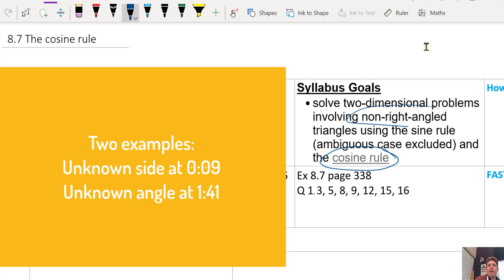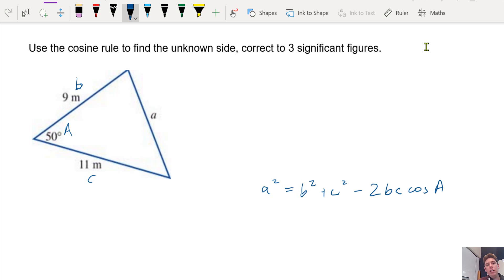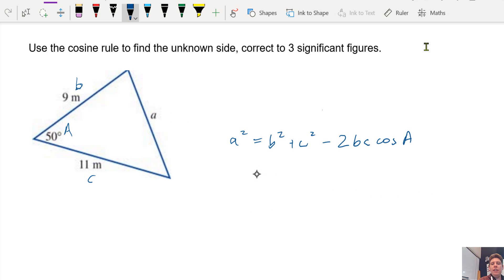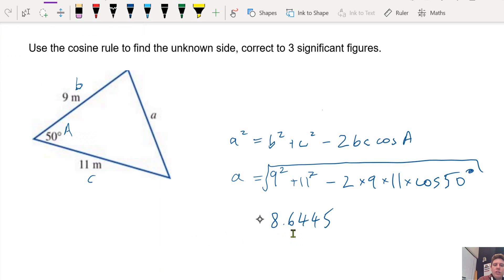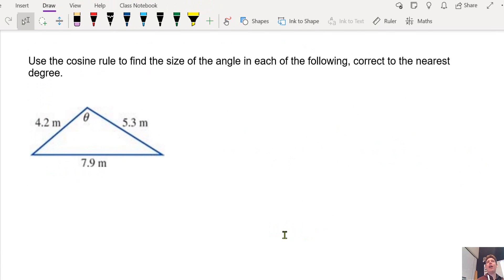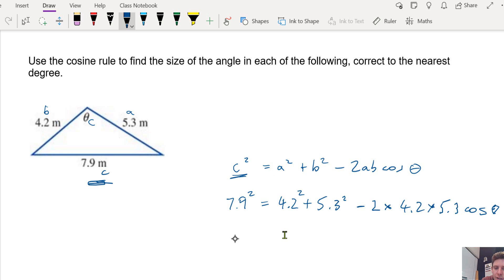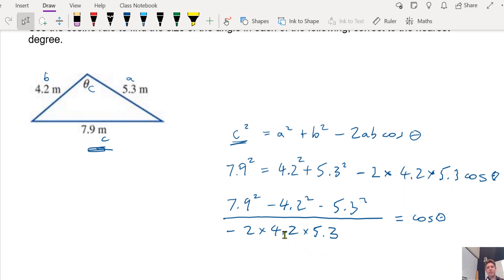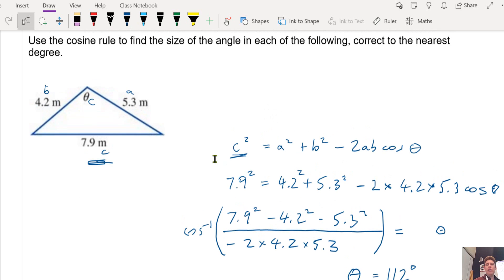Cosine Rule Non Right Angle (General)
Two examples:
Unknown side at 0:09
Unknown angle at 1:47